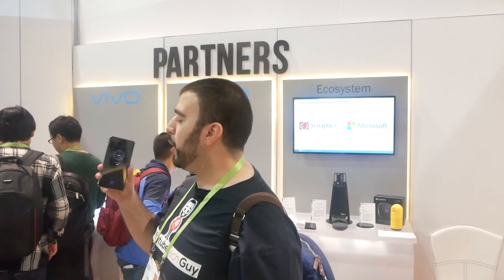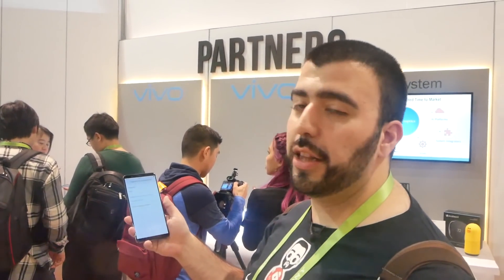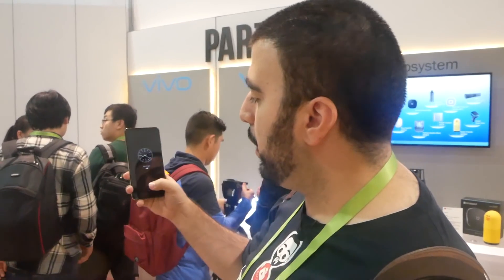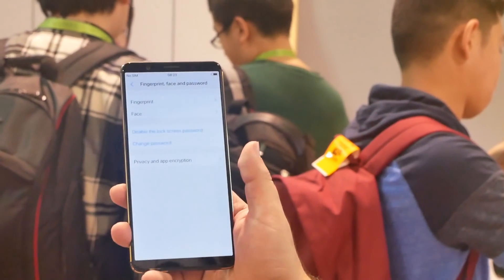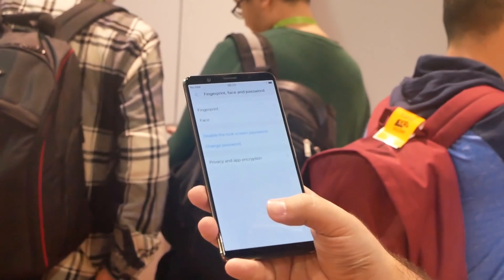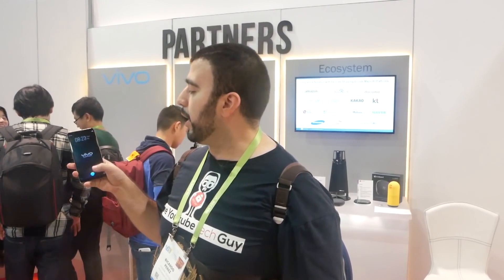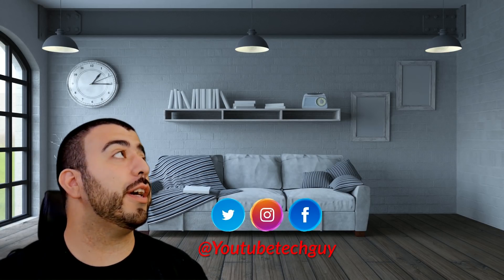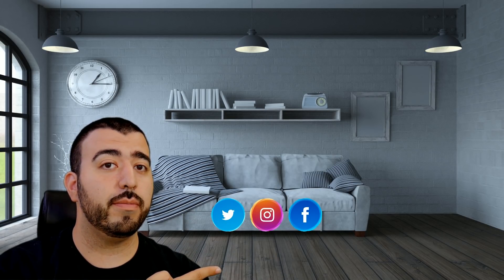Vivo In Screen Fingerprint Scanner - CES 2018 - You Tube Tech Guy